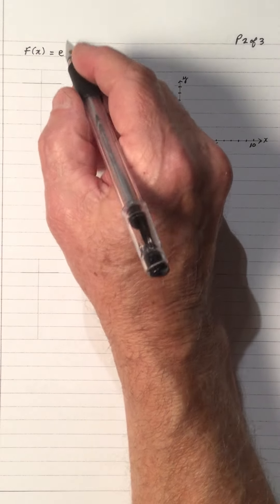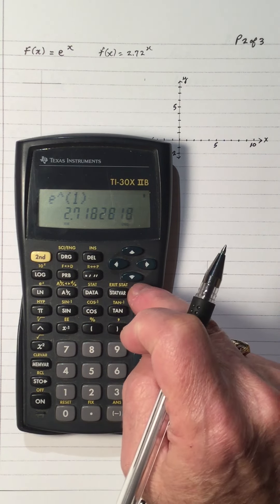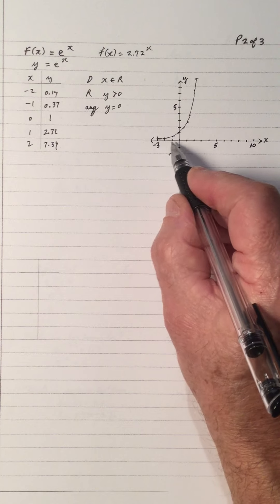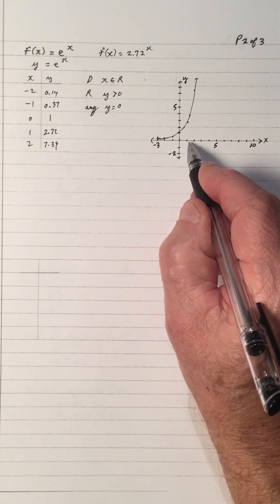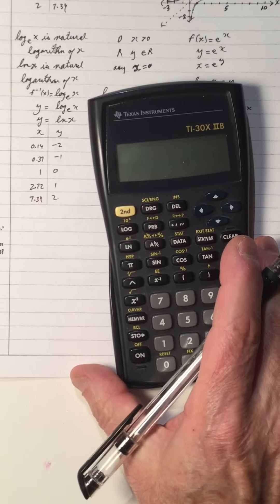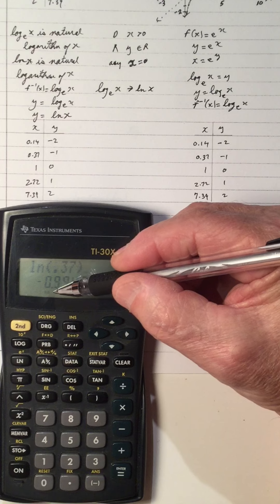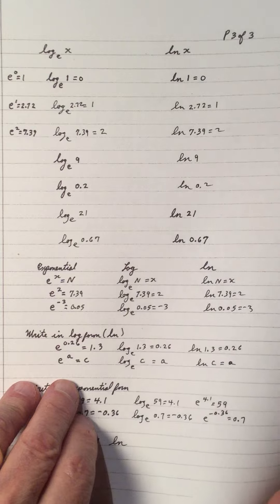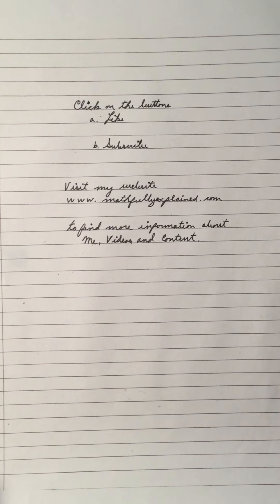Introduction to Natural Logarithm - "ln"